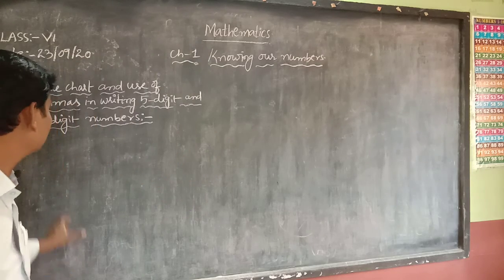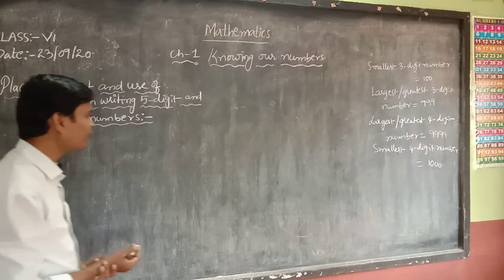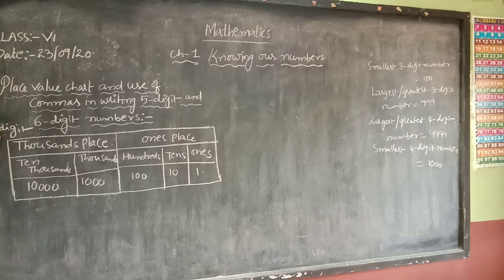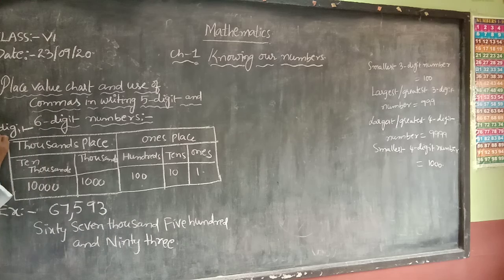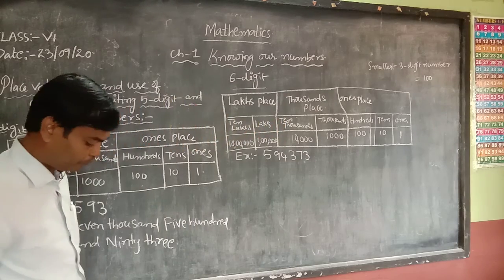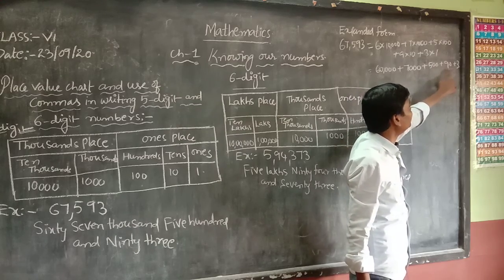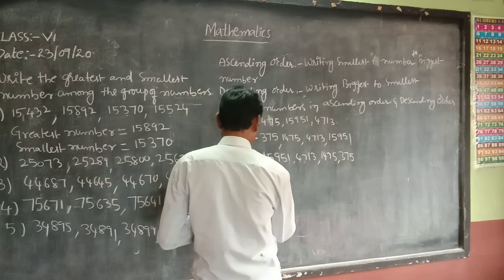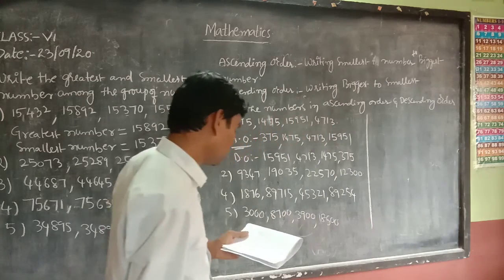MATHS CLASS 5 AND 6